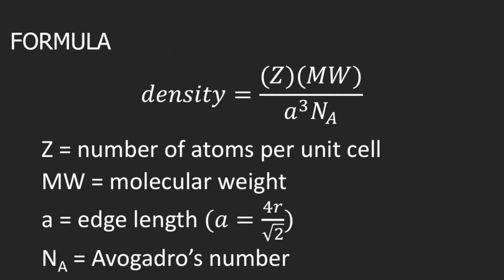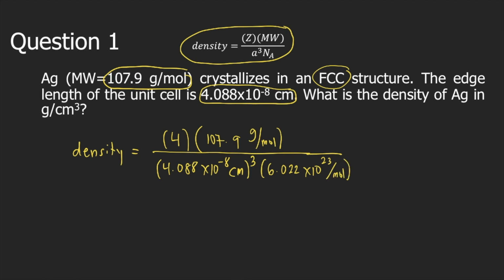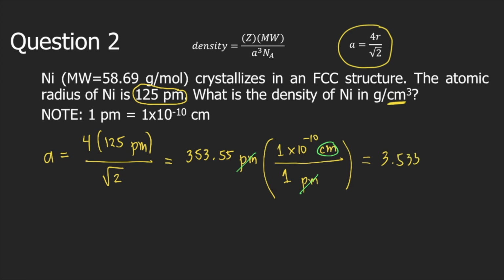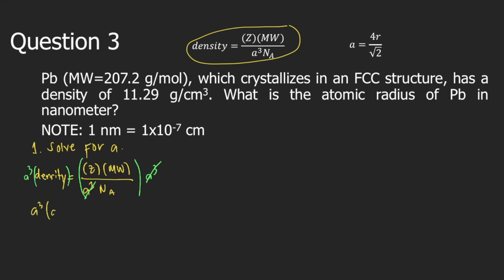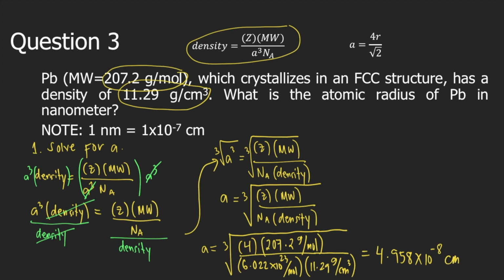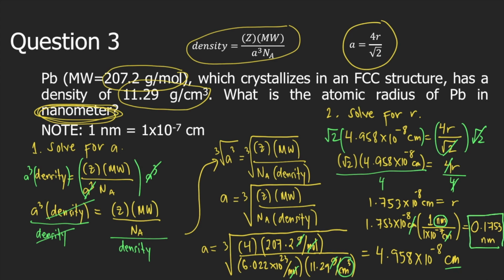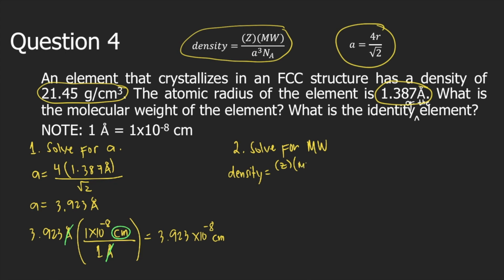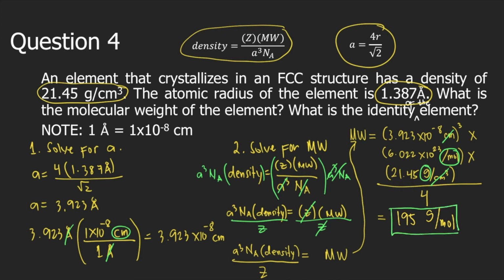DENSITY OF FACE-CENTERED CUBIC (FCC) UNIT CELL | WITH EASY TO DIFFICULT PRACTICE QUESTIONS